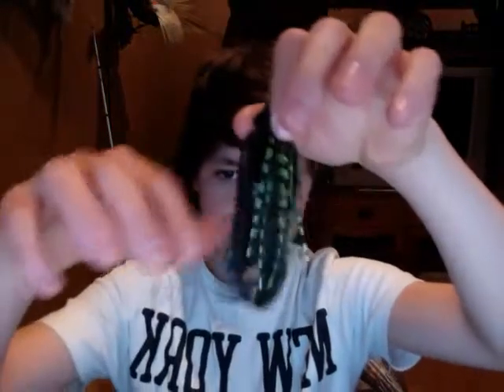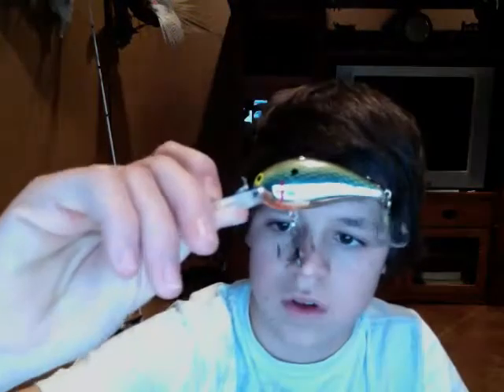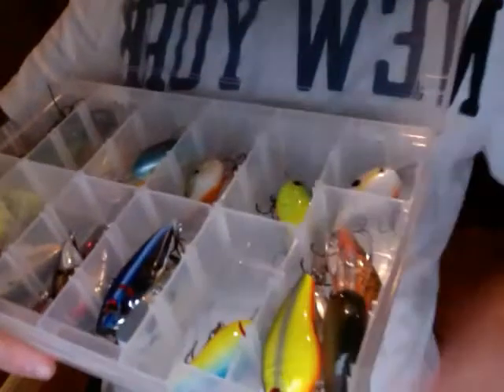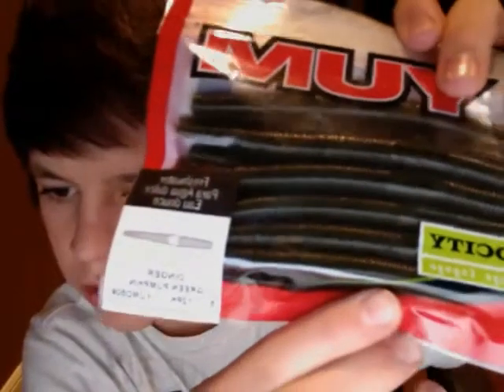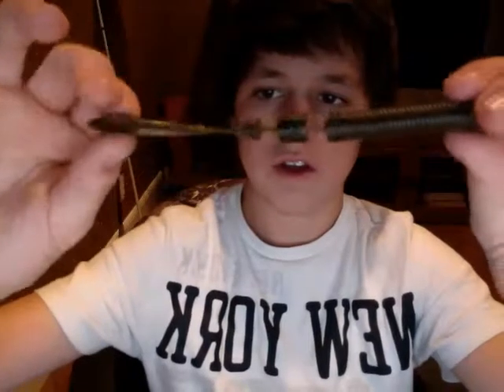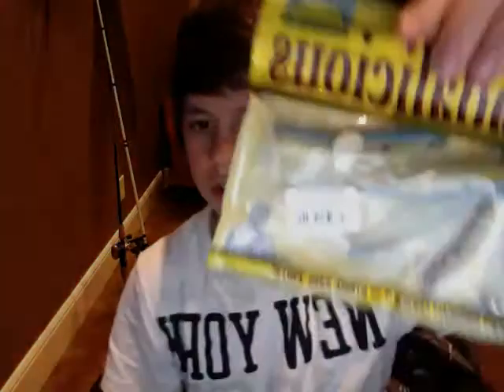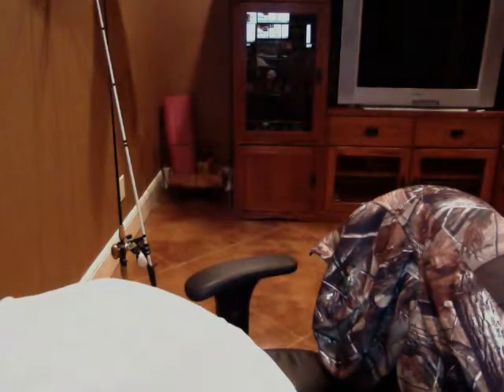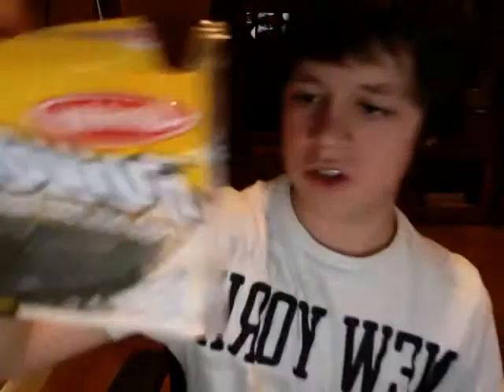tackle update! new combo and great softbaits!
i wonder why i have a couple badass combos but not the great tackle? hmmm. please give me suggestions for line on the simano chronarch and tackle. i could use some new hardbaits!